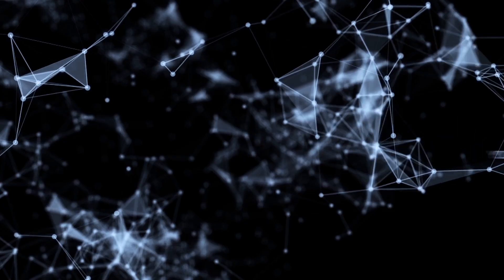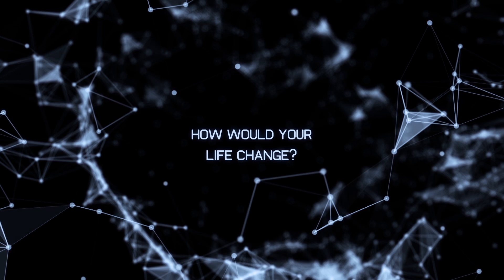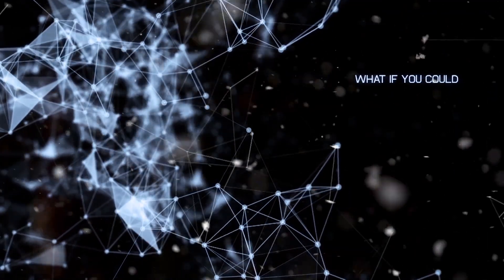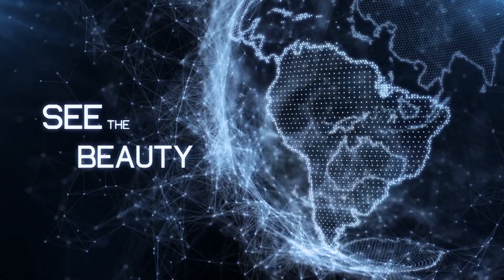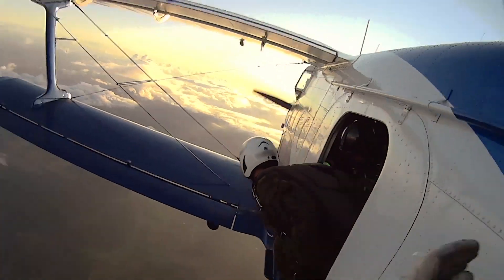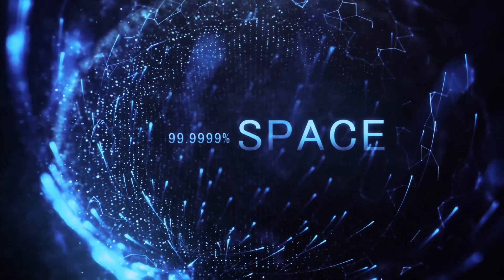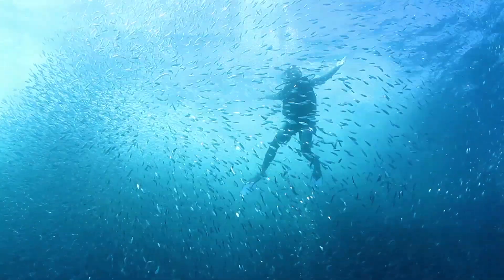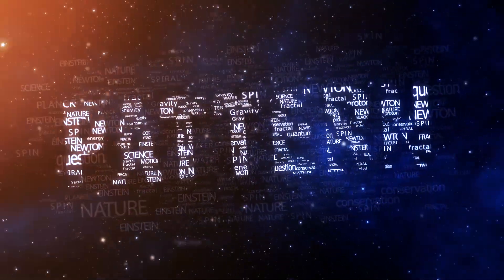The Connected Universe, Official Trailer 2016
The CONNECTED UNIVERSE explores new understandings in science that reveal a bigger picture of interconnection than we have ever imagined. This eye opening film explores how the fundamental experience of being human is also about connection… and how this experience may be altered by these breakthroughs in science. Will the journey through these ideas make it possible for you to feel more “connected” in your own life?